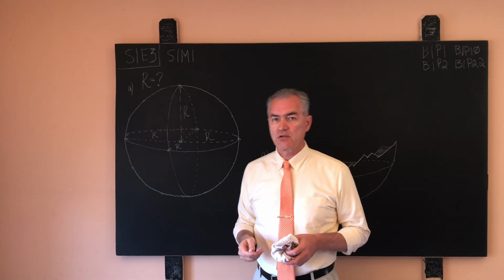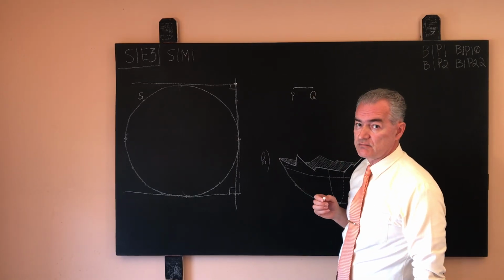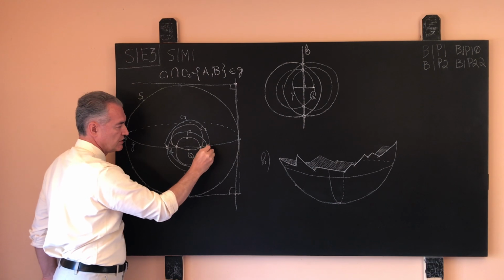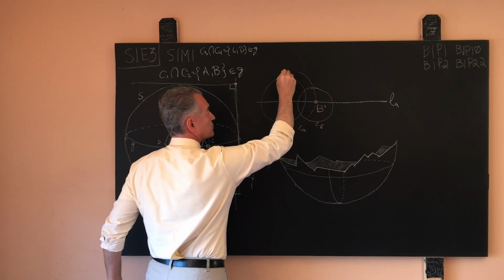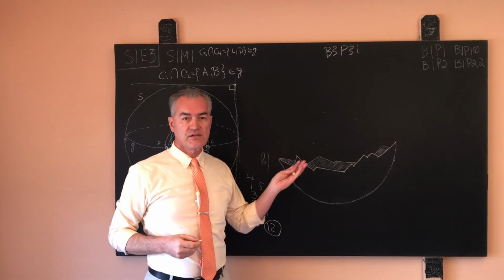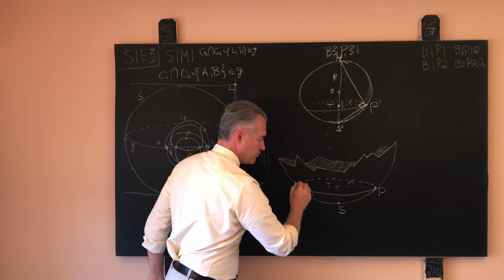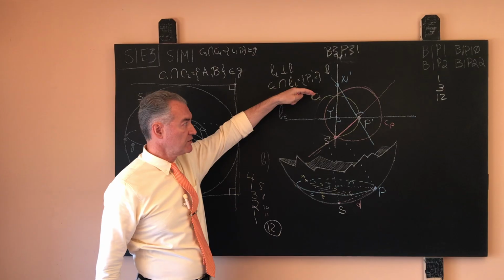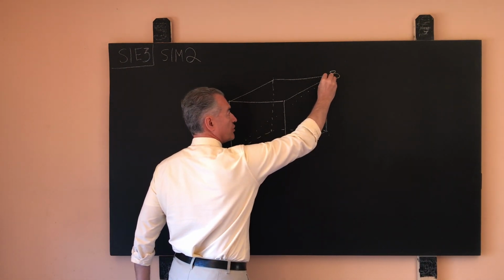S1E3: Sphere, sphere on the wall, what's your radius after all?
In this episode we dissect two distinct solutions of both the wholesome and the broken rigid sphere cases of the problem S1M1.
To be perfectly clear, the great circle "g" that we see in the first solution presented need NOT be drawn, is NOT a part of the solution steps and I show that circle solely and purely as a visual aid.
Also, if I did not say this explicitly during the lecture, the essence of the second solution presented amounts to accomplishing the following task: construct, with Euclidean tools alone, a right triangle, given the length of its height (the length of the line segment TP=r in this episode) and given the length of one of its sides (the length of the line segment SP=d in this episode).
Lastly, I think that when counting the overall cost of the second solution I might have not counted the circle named "c_t", which means that the total cost of that solution is not "24" but "25" instead.